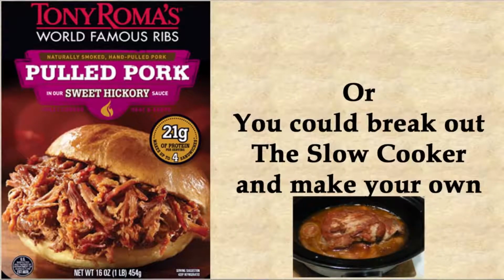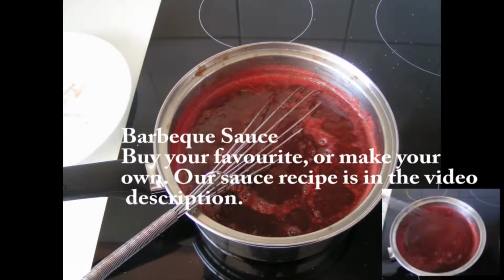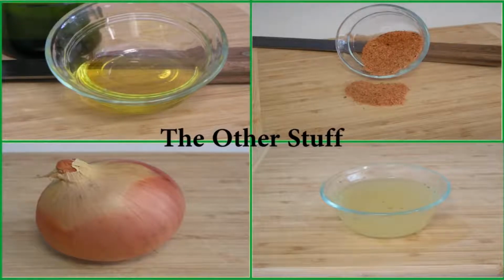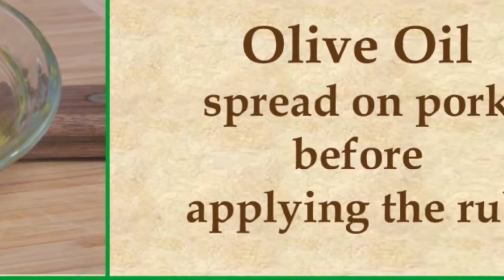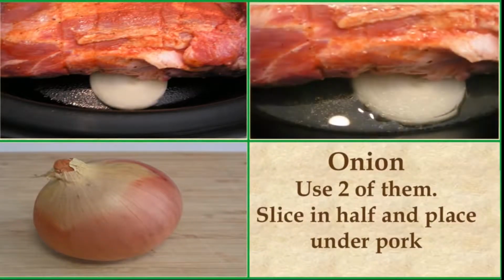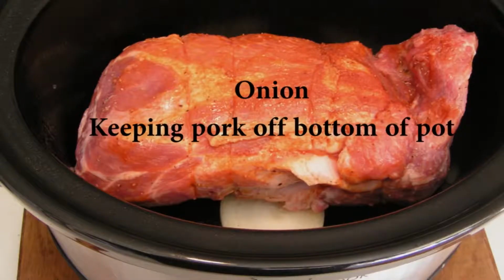BBQ Pulled Pork in the Slow Cooker. A Real Winner Come Home to Dinner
The good thing about pulled pork is the fantastic taste. It takes a long time to cook but it just taste so good.
Sure the best way is low and slow in the smoker, weber or bbq, but that takes constant monitoring.
The fastest way is in a pressure cooker, but that still entails you spending time watching it.
The Slow Cooker - Crook Pot Method really has a place and time. Spend a little bit of prep time before going to work or on a day trip. When you come home you have your BBQ Pulled Pork ready and waiting.
The good think about a slow cooker/crock pot is; you don’t have to tend to it. Prepare your food, turn it on and let it do its thing.
It’s easy. In fact you are doing yourself and the pig a disservice if you make it complicated. This is peasant food, not the food of Cordon Bleu trained chefs.

We start the pork in the morning, before we leave on a daytrip. When we get back home we just pull out the pork, shred it and have a feast.
Great method to use when you have a power site for your caravan (travel trailer).

Is it as good as cooking it low and slow in a BBQ or smoker? Of course not! But, it is better than most things you can cook with such little effort.

CONNECT WITH GRANDPA!

Ingredients:
Pork Butt/Shoulder/Collar
They are all part of the shoulder, shoulder is cheaper , here in australia.
Oil, just a little bit to rub on the pork.
A Rub
Use your favourite, the one I like is written down below
2 Onions
Sliced in half or in thirds depending upon how big they are
The onions are to keep the meat off the bottom of the pot plus add flavour.
1  cup of Chicken Stock
If your slow cooker runs hot you may need a bit more.
Two cups of your favourite BBQ sauce.
Use more or less depending upon how saucy you like it
Use your favourite sauce or make your own.
Down below is a recipe that we like, but we often just used bottled sauce
For something different you can use salsa and use your pork for burritos or other Mexican treats.

Procedure:
Pat the pork with a paper towel to dry it a bit
Rub it with a little bit of oil
Sprinkle the rub all over the pork
Pat the rub into the meat. Gentle is good.
Slice the onions and put them in the pot. They will keep the meat off the bottom of the pot and add flavouring
Put the pork on top of the onions
Pour in the chicken stock
Pour the BBQ sauce on top of the Pork
Cover the pot and cook on low. It could take 4 to 7 hours. When it is done the meat should fall apart when worked with a fork.
When cooked remove from pot and let it rest for 10 to 15 minutes.
Use a couple of forks to pull (shred) the pork.
Remove the liquid from the crock pot. Put the pulled pork in the pot and return the enough of the liquid to give the look and feel that you want.

Simple Rub (I also use as a seasoning salt)
Combine the following and mix, well put into a shaker jar.
Salt 7 parts
Pepper 2 parts
Garlic Powder 1 part
Paprika (Hungarian, sweet or smoked) 2 parts

Barbecue Sauce:
1 cup Ketchup
1 cup vinegar
½ cup dark corn syrup
If can’t find I use dark golden syrup or treacle
½ teaspoon salt
¼ teaspoon garlic powder
¼ teaspoon onion powder
¼ teaspoon Tabasco sauce
Combine all ingredients in a saucepan over high heat. Use a whisk to blend the ingredients until smooth.
When it comes to a boil reduce heat to low and simmer uncovered. Remove it from the heat when it thickens (30 to 45 minutes)